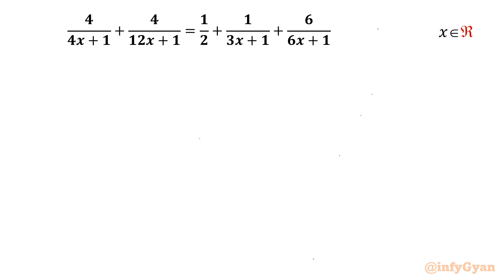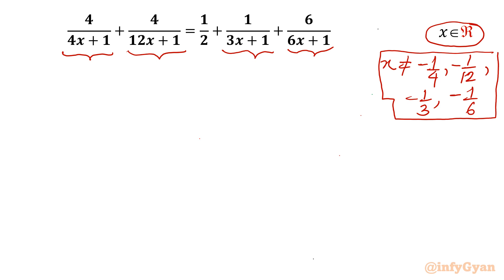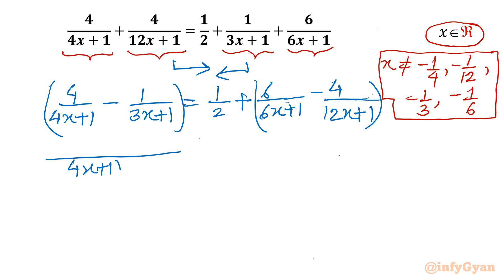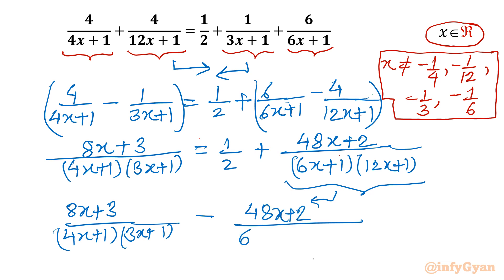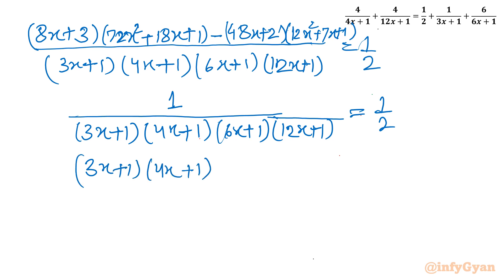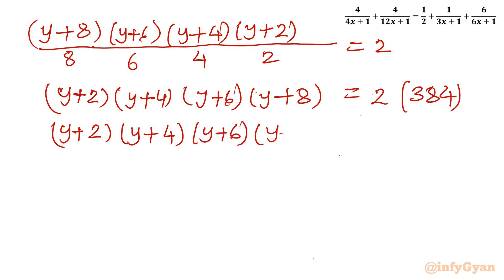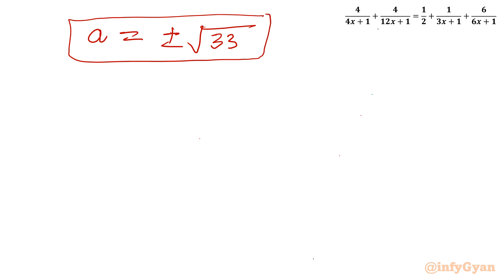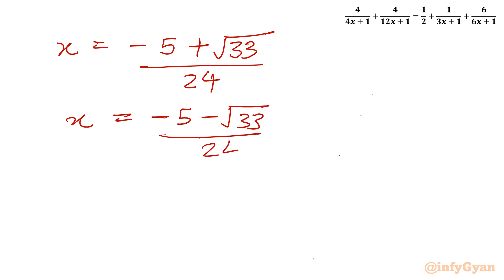Solving the Incredible Rational Equation Challenge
🔢 Ready for a mathematical adventure? Join us as we tackle the Incredible Rational Equation Challenge head-on! 🧠 Explore strategies, unravel complexities, and witness the power of problem-solving in action. Get ready to expand your mathematical toolkit and conquer this exhilarating challenge with us!

📚 Key Highlights:

Insights into the unique aspects of the tough rational equation
Application of substitution and algebraic identities

Timestamps:
0:00 Introduction
0:25 Domain
2:25 Simplification in Rational equation
4:20 Substitution
6:45 Quartic equation
7:40 Quadratic formula
10:05 Solutions